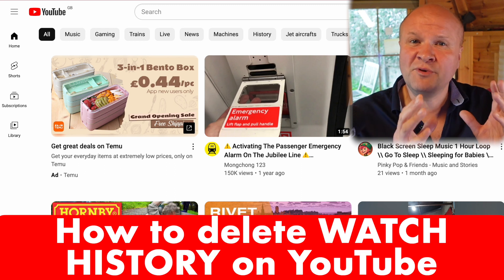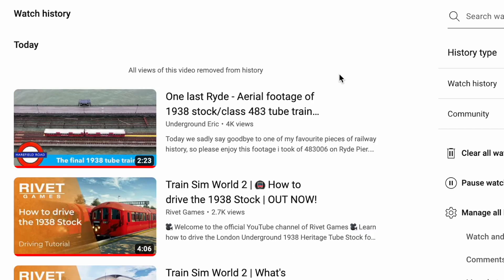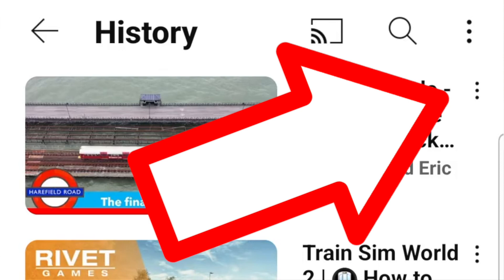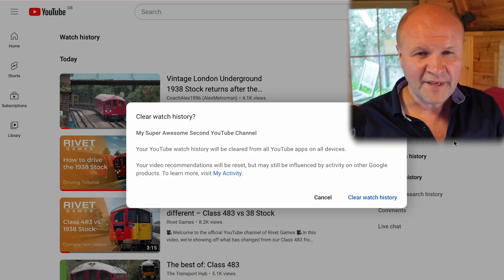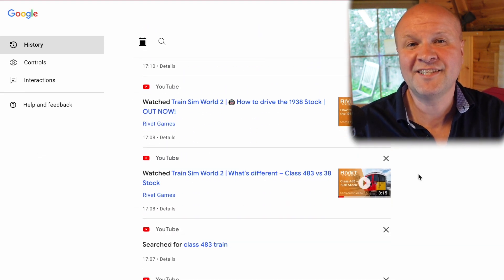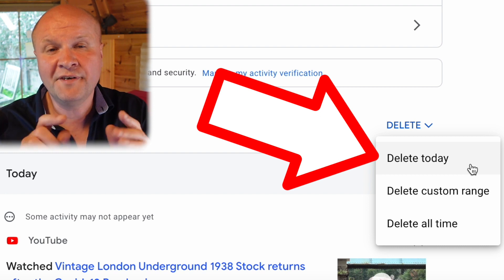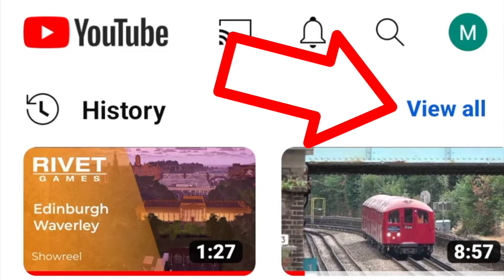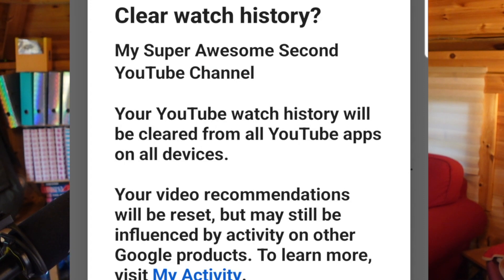How to DELETE SEARCH and WATCH history on YouTube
How do you remove items from your YouTube search history or clear your watch history?
I delete things from my YouTube watch and search history in 3 different ways in this step-by-step tutorial for beginners. The walkthrough shows how to clear your cache for youtube search history as well as your browse history on both desktop and mobile device such as a cell phone.

0:00 How to delete your youtube search history and viewing history
0:21 How to delete watch history, on desktop and mobile phone
2:00 How to manage and delete YouTube search history on desktop and phone app